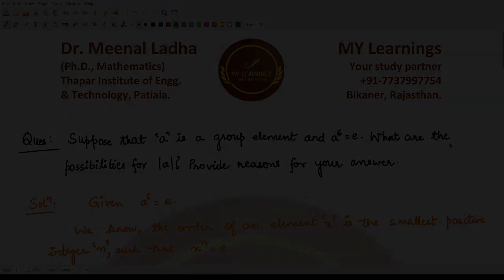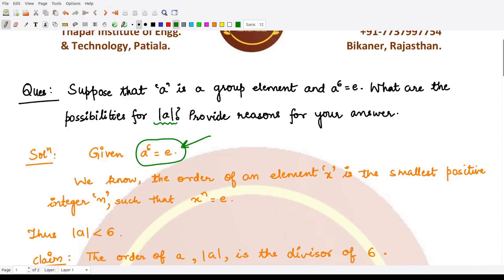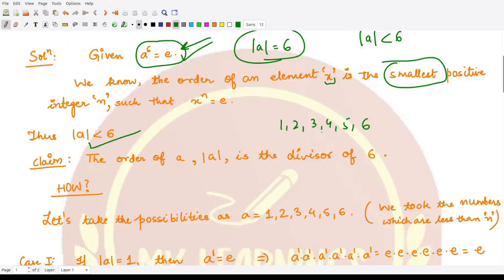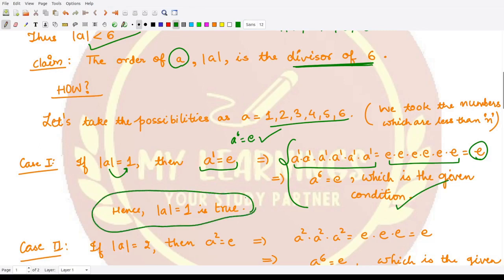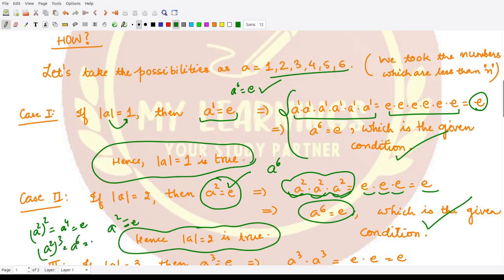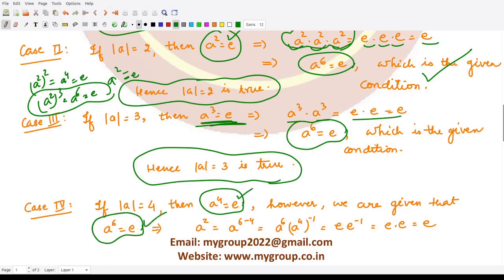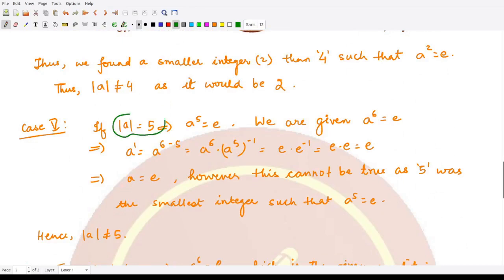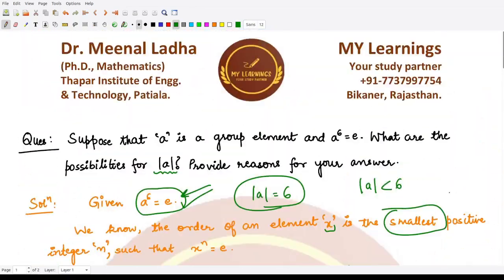Q95 || Questions on Group Theory || Contemporary Abstract Algebra by Joseph Gallian